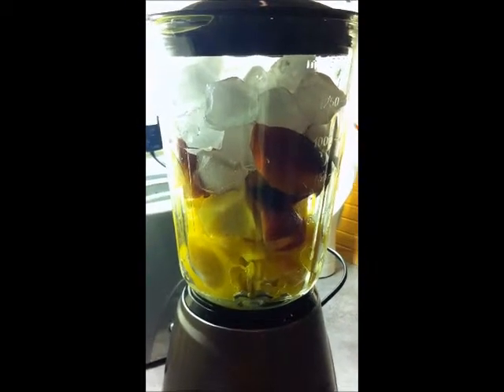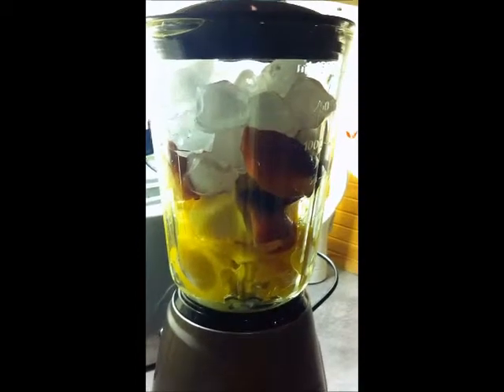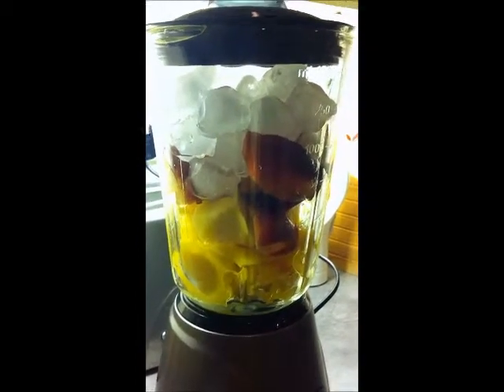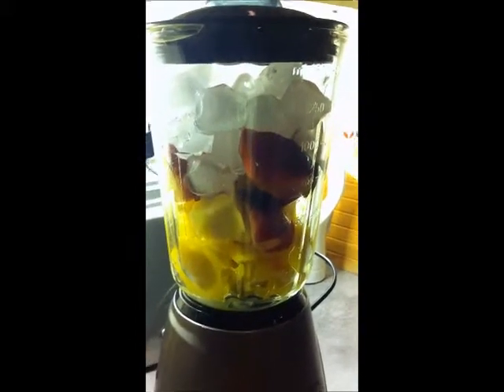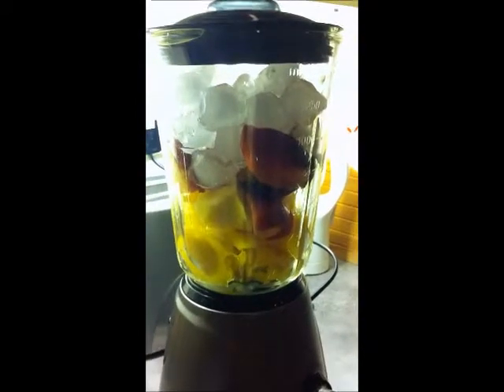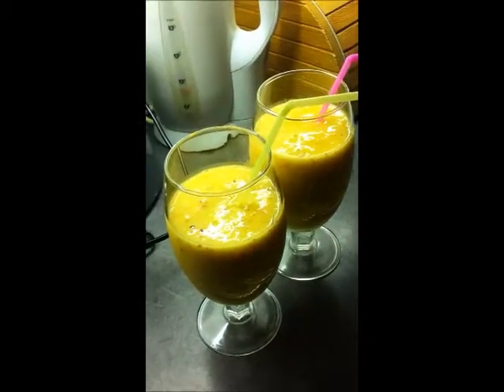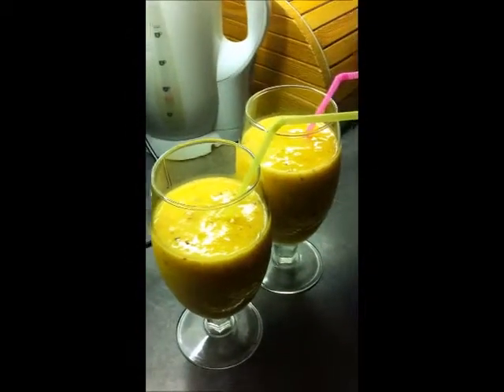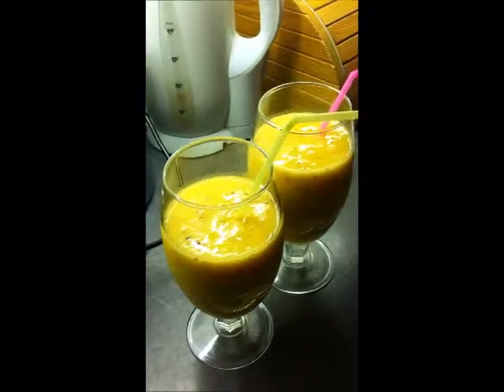Healthy diet - Pineapple/Mango/Nectarine Smoothie- Fit Food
Here's what I used for this delish smoothie:
1 mango
1/3 pineapple
2 nectarines
Ice